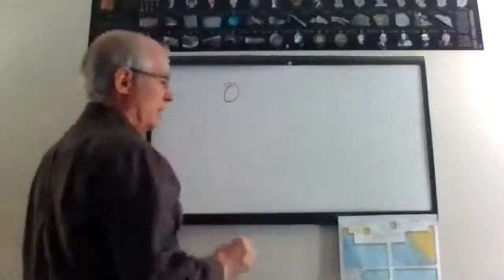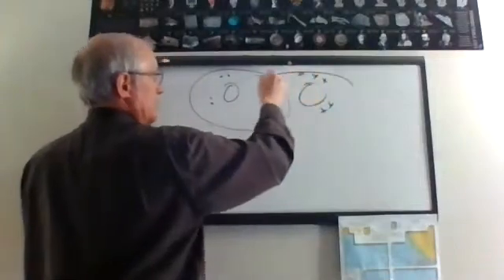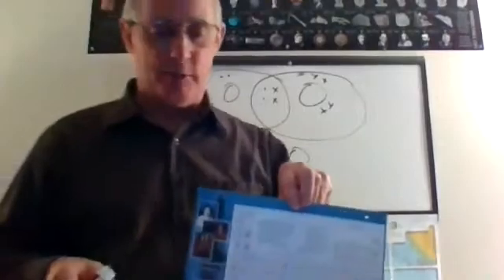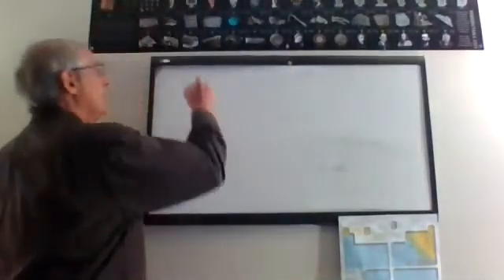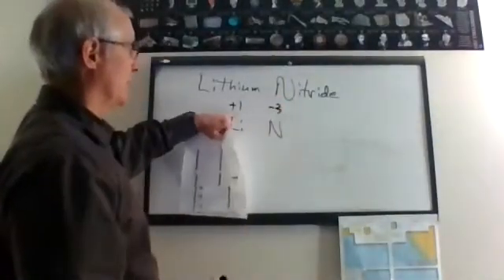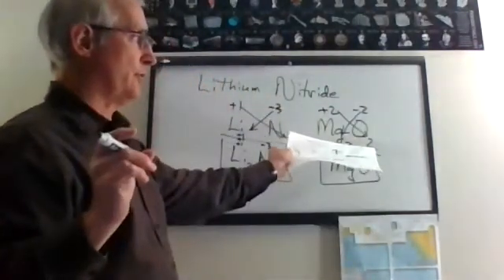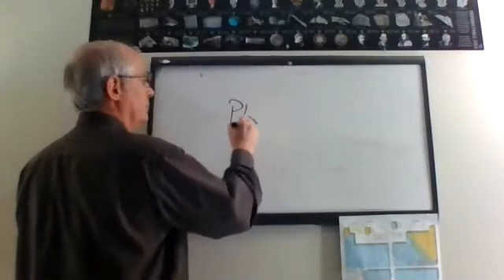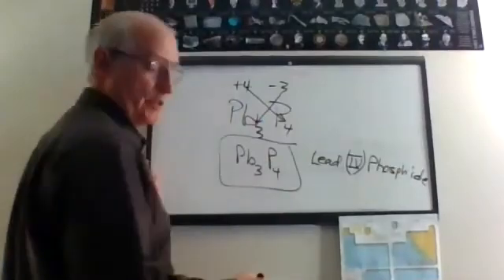P Science 18 3A 561,565 7 Wed May 06